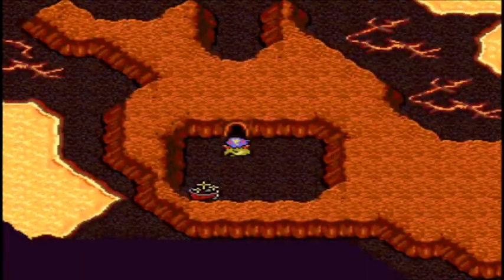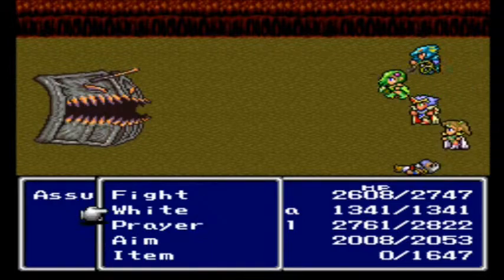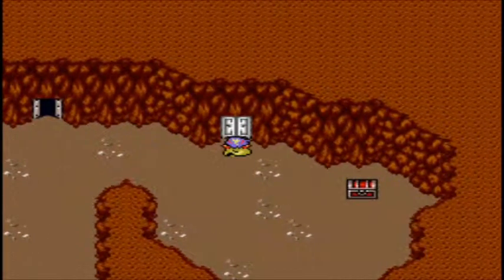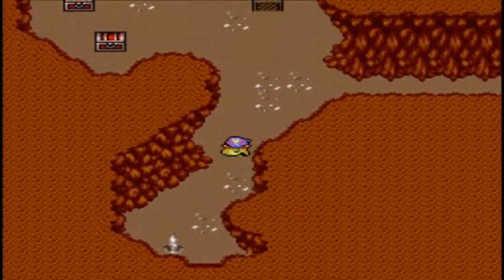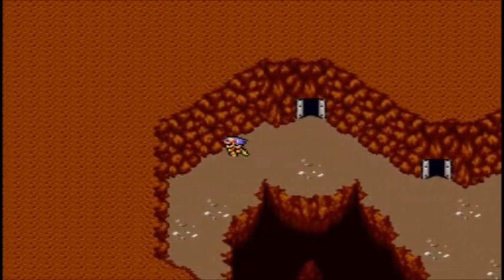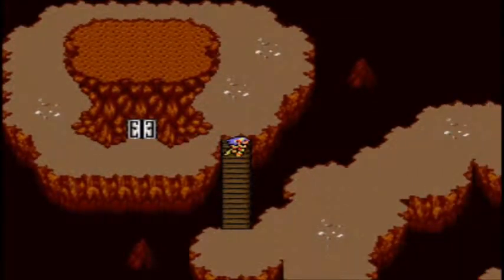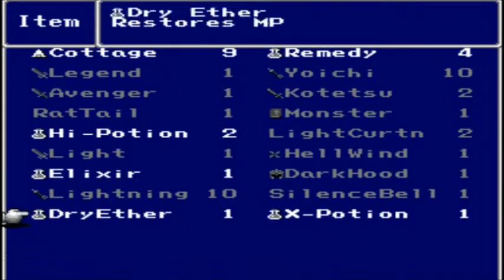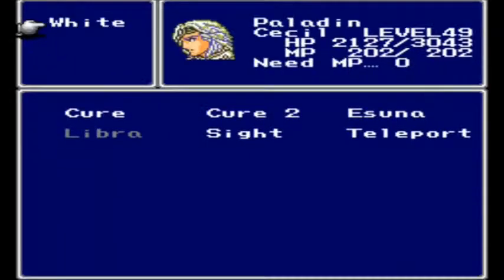Let's Play Final Fantasy IV Part 29: Its more then one trap!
Cecil and party make there way though the Sealed Cave for the final crystal but must get past all the traps.